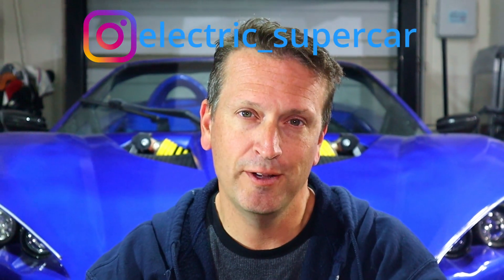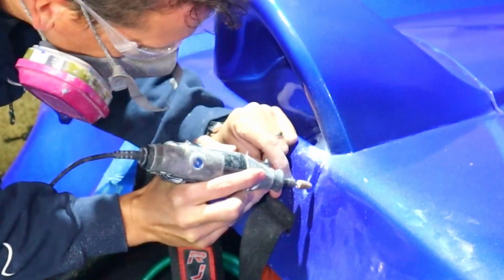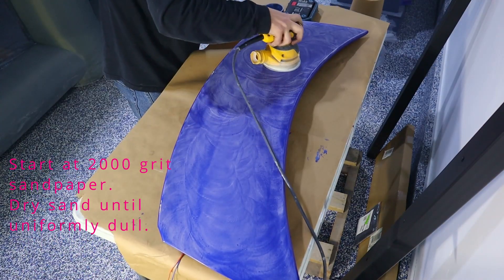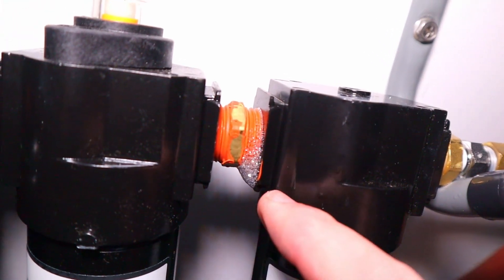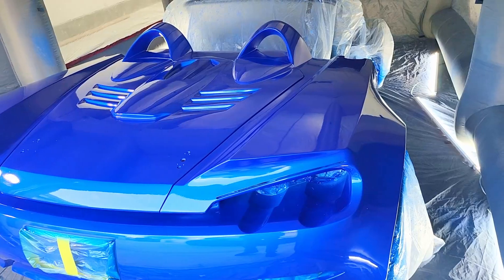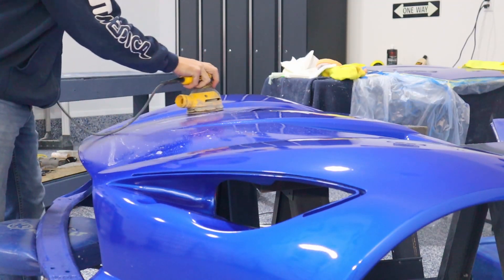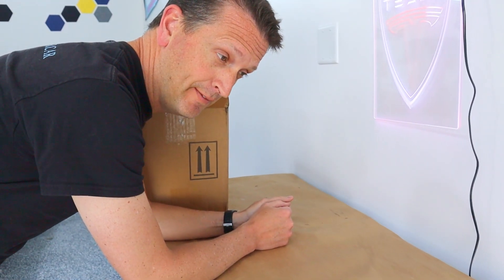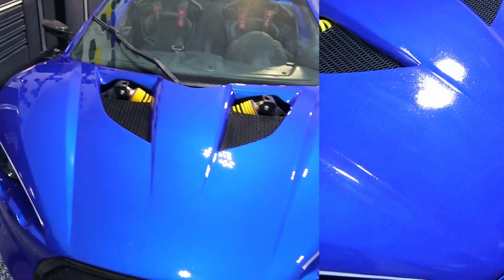Paint Correction - How to make car paint look good (Finally the looks match the performance)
Install Raid for Free ✅ IOS/ANDROID/PC and get a special starter pack with an Epic champion ⚡️ Kellan the Shrike ⚡️
to participate in the AR EggHunt Event. Get your chance to grab Legendary RAID Champion or Amazon Gift Cards with a total value of $20K for FREЕ💰🎁

Orbital Sander
Sanding Discs
Ultra Fine Sanding Discs
Sanding Paper Rolls
Sanding Blocks
Paint Gun
Inflatable Paint Booth
Dual Action Polisher
Polishing Compound
Wool Polishing Pads
Foam Polishing Pads

0:00 – Intro
2:12 – Paint Problems & Repairs
6:14 – Practice Sanding & Polishing
8:38 – Prep & Sand Car
12:01 – Painting
16:21 – Electric HMMWV
16:48 – Paint Correction
20:38 – Reassembly
24:56 – Final Look & Final Thoughts
27:10 – Tools & Products